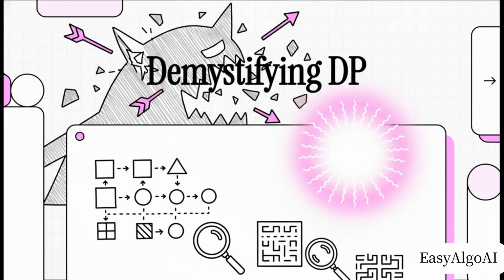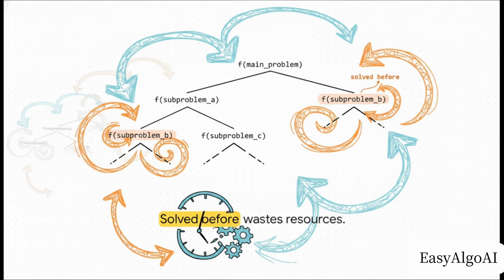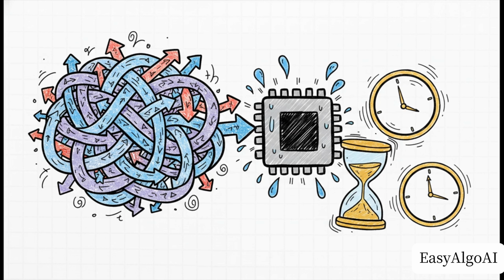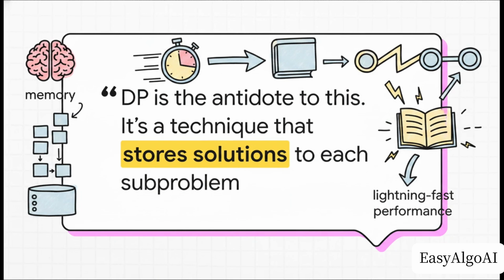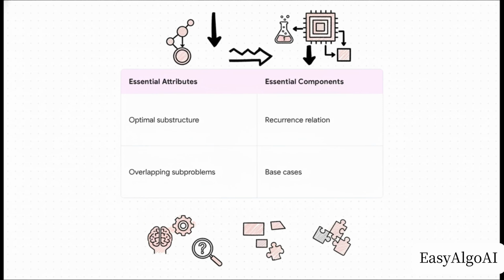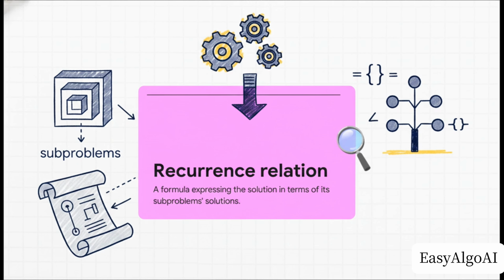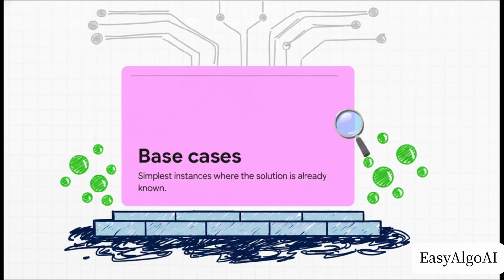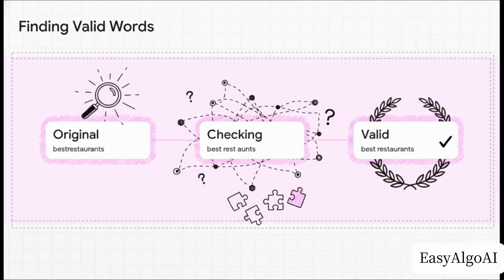Introduction to Dynamic Programming (DP) | EasyAlgoAI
Want to master one of the most important topics in coding interviews? In this video, we break down **Dynamic Programming (DP)** from scratch and build the intuition needed to solve complex optimization problems efficiently.

🎯 In this video, you'll learn:

• Why Dynamic Programming is needed
• Recursion vs Dynamic Programming
• Overlapping Subproblems
• Optimal Substructure Property
• Memoization (Top-Down Approach)
• Tabulation (Bottom-Up Approach)
• How DP avoids repeated computations
• State, Transition, and Base Cases
• Time & Space Complexity Improvements
• Common DP Problem Patterns

📚 Topics Covered:

✅ Fibonacci Problem
✅ Recursion Tree Analysis
✅ Memoization Technique
✅ Tabulation Technique
✅ State Definition
✅ DP Transition Formula
✅ Space Optimization Concepts

💡 Why is Dynamic Programming Important?

Many brute-force recursive solutions perform redundant calculations, resulting in exponential time complexity. Dynamic Programming stores previously computed results and reuses them, transforming impossible-looking problems into efficient solutions.

🎯 By the end of this video, you'll understand:

• How to identify DP problems
• How to convert recursion into DP
• When to use Memoization vs Tabulation
• The mindset required to solve DP interview questions
• The foundation behind advanced Dynamic Programming patterns

🧠 Common Interview Problems Using DP:

• Fibonacci Numbers
• Climbing Stairs
• House Robber
• Coin Change
• Knapsack Problems
• Edit Distance
• Partition Problems

📈 DP Learning Path:

Recursion → Memoization → Tabulation → Space Optimization → Advanced DP Patterns

Mastering Dynamic Programming is one of the biggest milestones in becoming a strong problem solver and cracking technical interviews at top tech companies.

💡 At EasyAlgoAI, we simplify DSA & Machine Learning concepts so you can deeply understand the theory and confidently crack interviews.